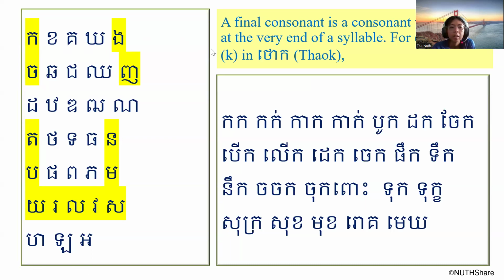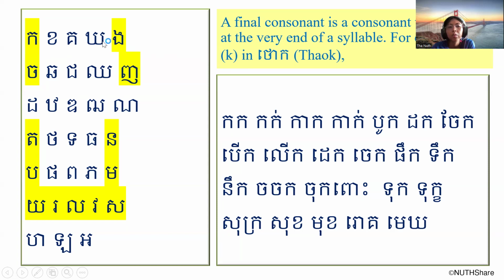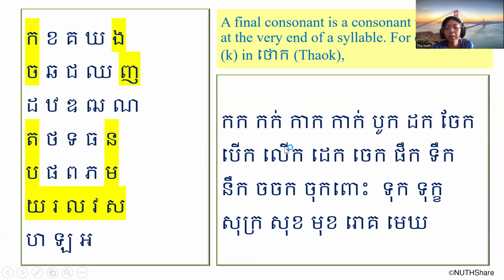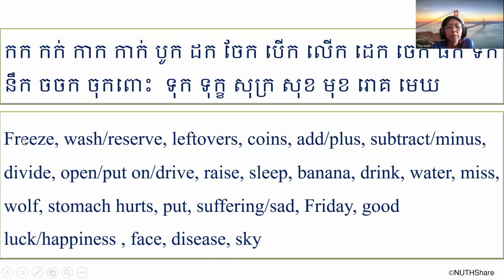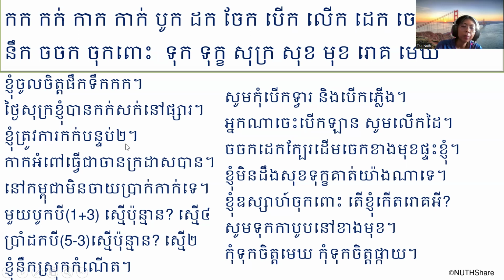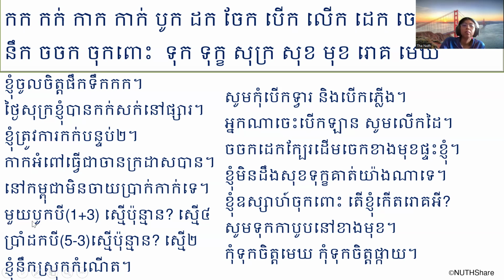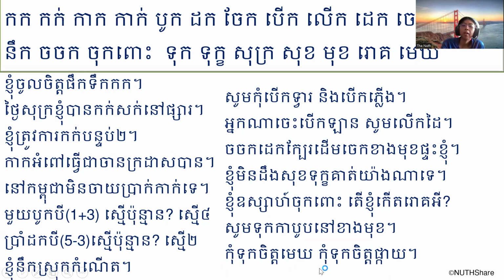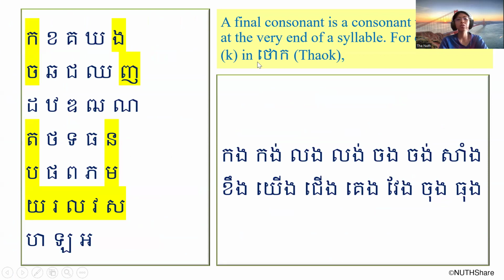Khmer Lesson (Final Consonant) ព្យញ្ជនៈប្រកប EP1 ក ខ គ ឃ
A final consonant is a consonant that appears at the very end of a syllable. For example ក(k) in ថោក (Thaok),
កក (Freeze) កក់ (Wash/reserve) កាក(Leftovers) កាក់(coins) បូក(add/plus) ដក(subtract/minus) ចែក(divide)បើក (open/put on/drive) លើក(raise) ដេក(sleep) ចេក(banana) ផឹក(drink) ទឹក(water) នឹក(miss) ចចក(wolf) ចុកពោះ (stomach burts) ទុក(put) ទុក្ខ(suffering/sad) សុក្រ(Friday) សុខ(fine) មុខ(face/in front of) រោគ(disease) មេឃ (sky)